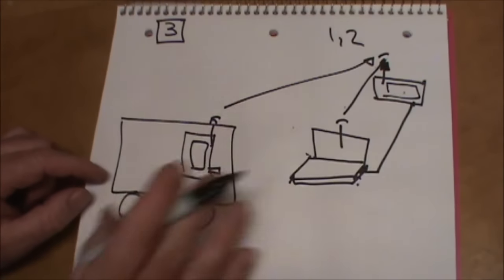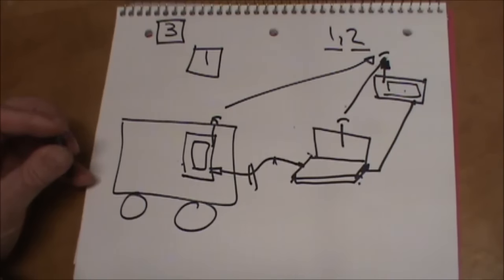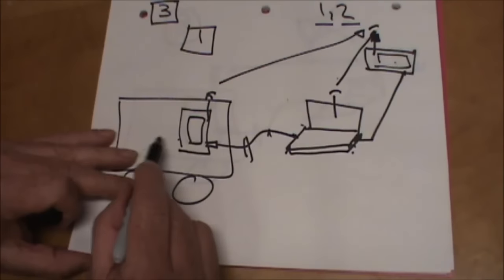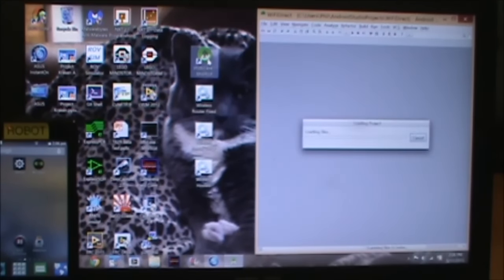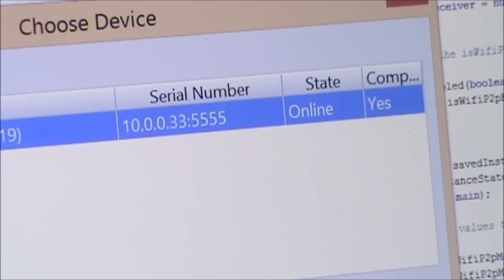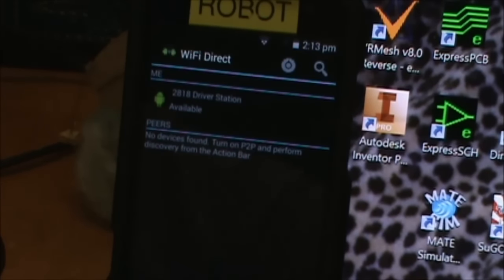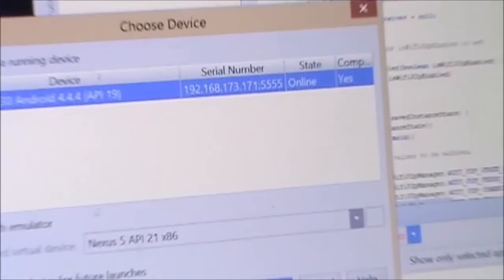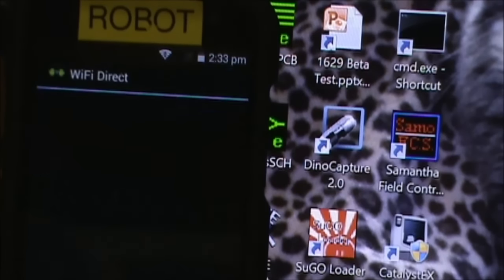Tutorial: Wireless ADB Setup for FIRST Tech Challenge (FTC)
This tutorial is for FTC  Programmers using Java and Android Studio on a Windows machine.  It shows three different ways to configure a Wireless ADB connection between your Software Development computer, and the ZTE Speed phone in your FTC robot.

This connection will enable you to wirelessly download new code into the robot, and use the live debug log to show diagnostics information on your PC.  This will be invaluable for creating and testing autonomous OpModes.

The Turtorial introduces the three alternate Setup methods, and explains the reasons for choosing each one.  Then the three methods are demonstrated as independent clips.  Each clip has a color coded title page.

Each of these setups require commands to be issued from withing a Command Shell (CMD).  However, avoid having to learn and remember a bunch of "Dos" commands, I have created and uploaded three Batch files.  Each batch file is used to setup one of the three connection styles.

One or all of the files can be downloaded from the following Google Drive folder

So... Watch the tutorial introduction, choose the wireless style you want to use and then skip to the section that describes that setup procedure.